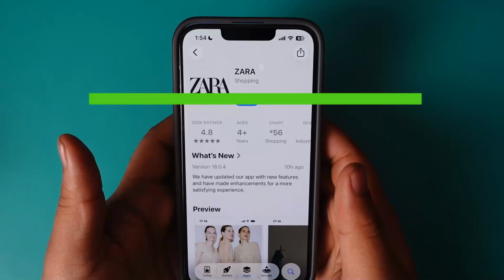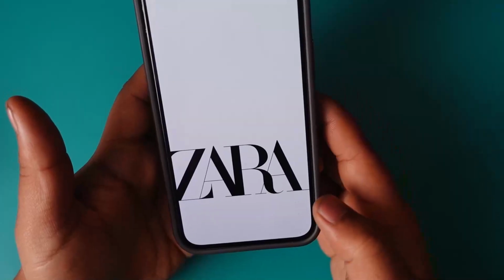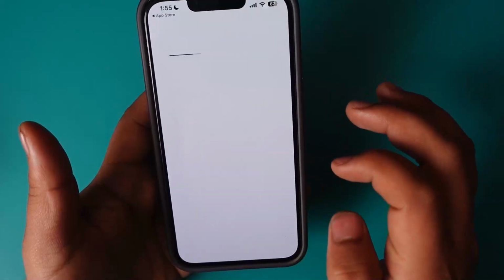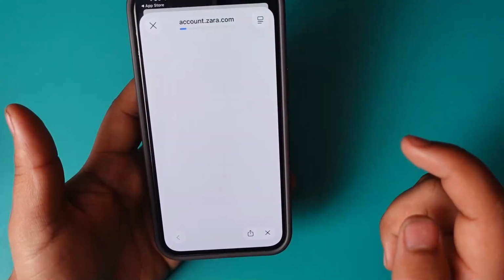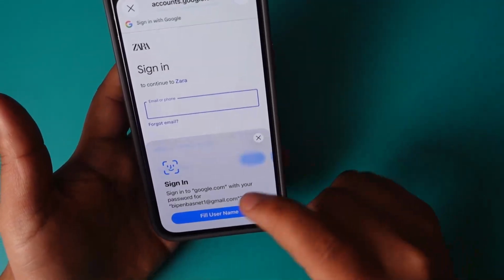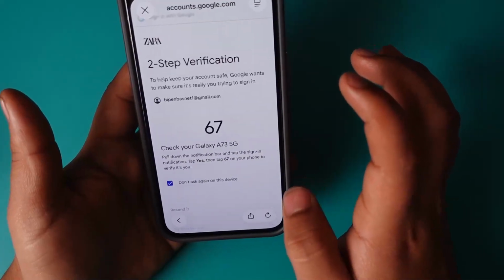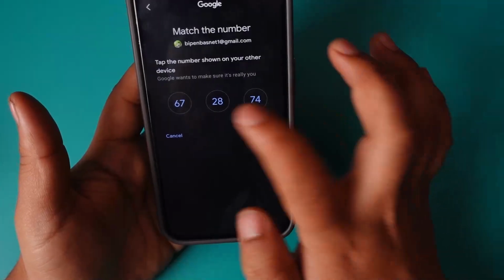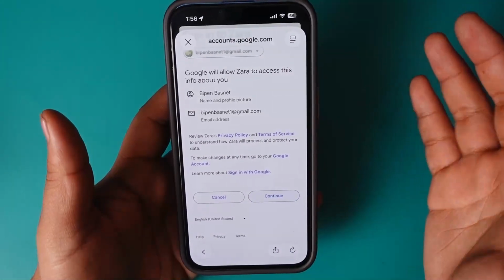How to Login ZARA App | Account Sign In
Need help signing into the Zara app for the first time? This beginner-friendly guide walks you through the entire login process step by step. From installing the app and navigating permissions to choosing between email login or quick sign-in with Google/Apple, you'll be logged into your Zara account in no time.

**TIMESTAMPS:**
0:00 - How to Log Into the Zara App
0:06 - Step 1: Install & Open the App
0:16 - Step 2: Navigate Initial Prompts & Permissions
0:39 - Step 3: Go to the Account Section
0:49 - Step 4: Choose Your Login Method
1:12 - Step 5: Complete Authentication
1:34 - Wrap-Up